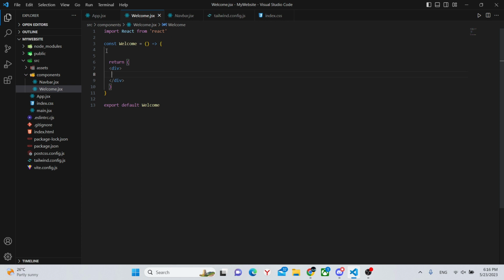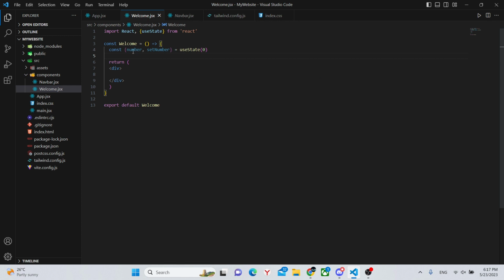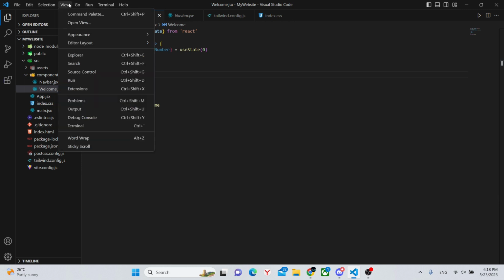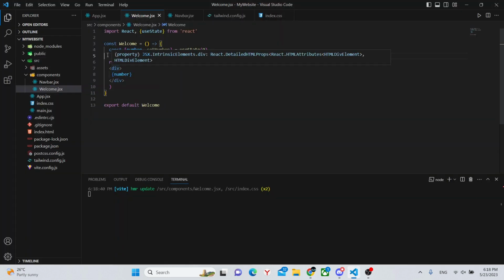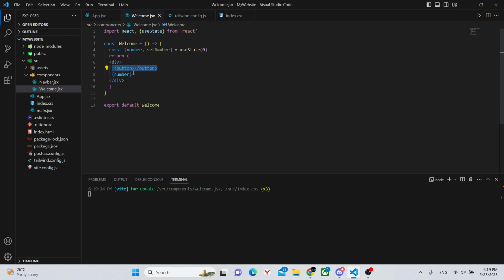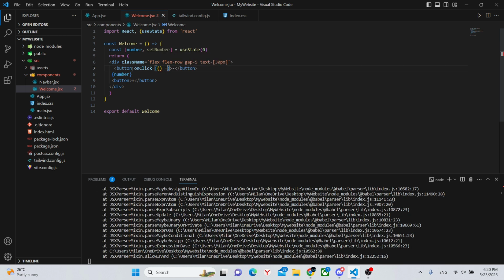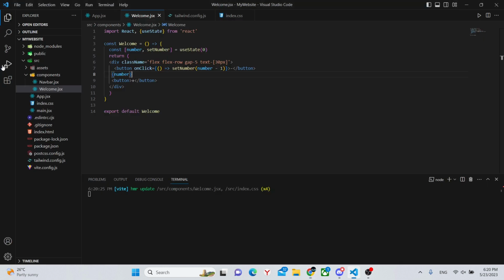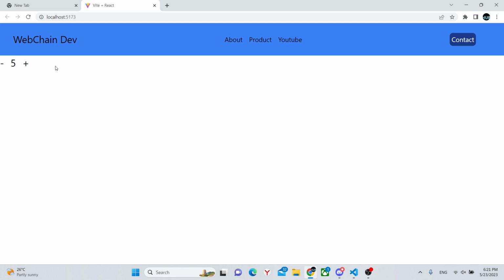Learn the basics of useState | Create a website with React.js and Vite pt.5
In this video you will learn the basics of useState. useState is a React.js hook, which let's you store and change different types of data. Even though React is a JavaScript Library, some aspects, like variables are replaced with hooks.
This video only covers the basic syntax and usage of the hook, more examples will be created in future videos.